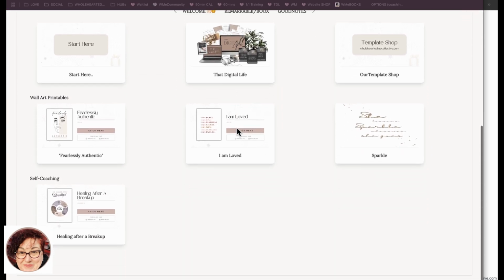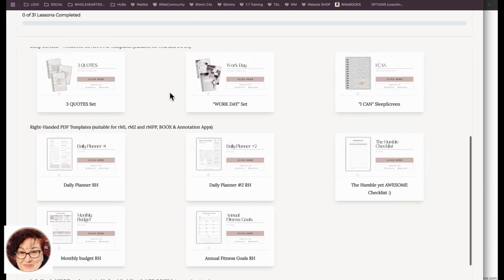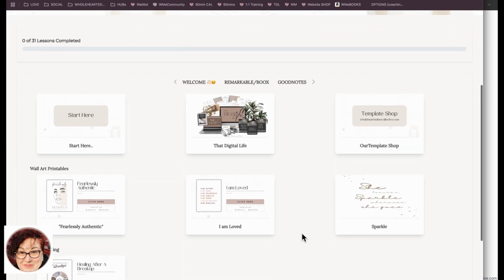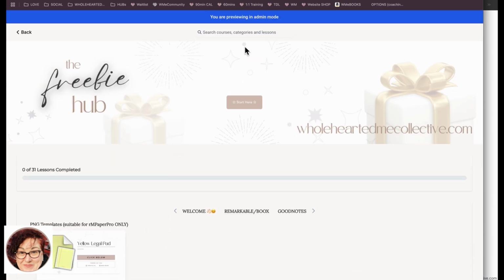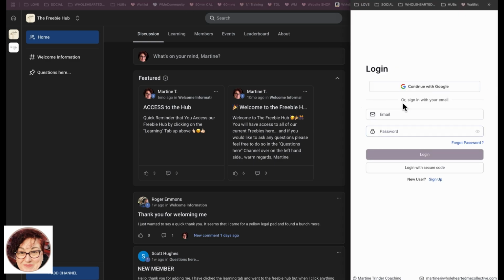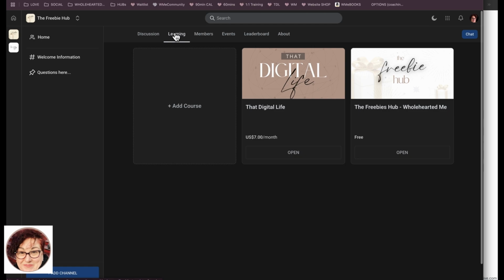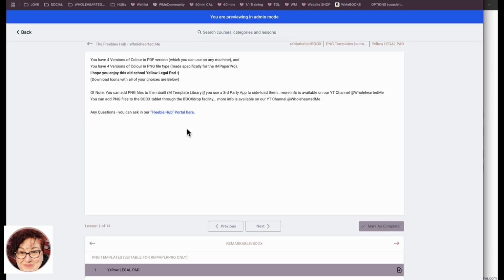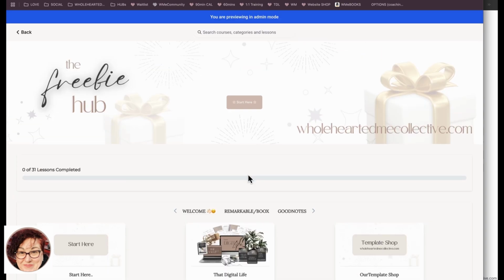Free Templates in our FREEBIE HUB | for all Annotation Apps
☆ FREEBIES & SHOP ☆

"THAT DIGITAL LIFE" Subscription to ask Q's and get lots of Bonus Resources:

☆ MY FAVES ☆